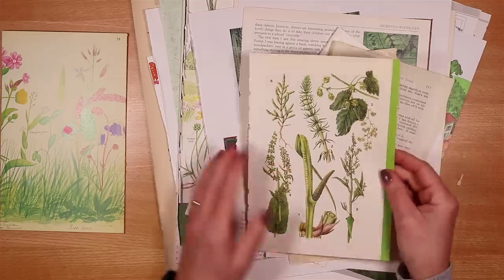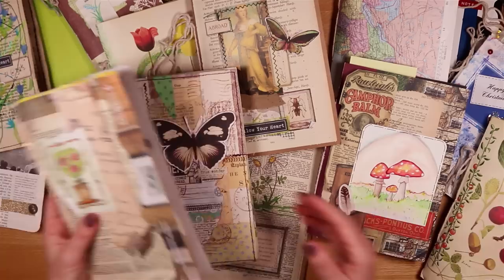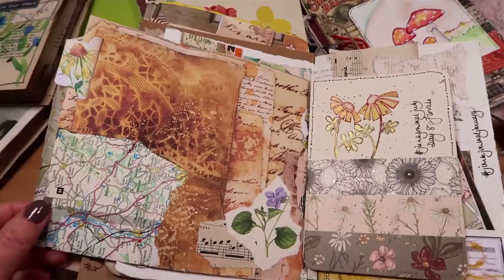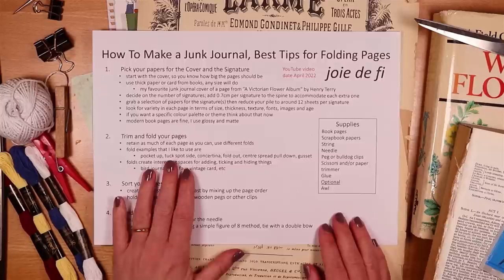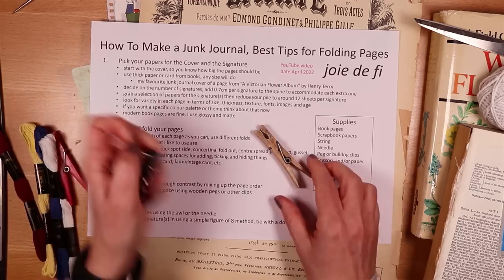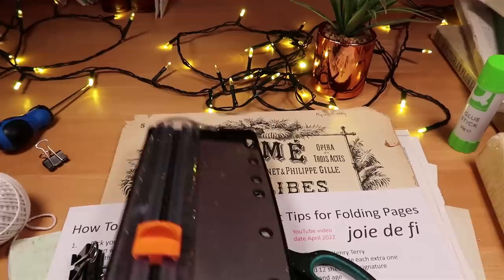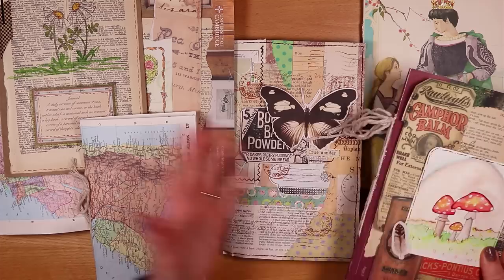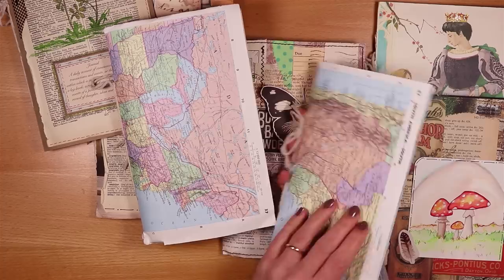HOW to MAKE a JUNK JOURNAL ⭐ Best Tips And Tricks For Folding Pages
HOW to MAKE a JUNK JOURNAL ⭐ Best Tips And Tricks For Folding Pages - I make an easy junk journal sharing page folding ideas, making a junk journal is easy with this step by step tutorial. Sharing tips and tricks for folding pages easily. Basic supplies required are listed below, free Process Steps are

Supplies for making the easiest junk journal
1. Book pages in different thicknesses, sizes, styles, fonts and colours
2. Scrapbook paper, collage paper (digital papers and coffee dyed papers are optional)
3. String or embroidery thread for binding the signature
4. A needle
5. Two pegs or bulldog clips
6. Scissors and/or a paper trimmer
7. A glue stick
8. Optional - an awl for poking holes in the papers

Timestamps:

00:00 Introduction
1:23 Benefits of the Junk Journal Page Folding Method
2:06 Supplies needed to make a Junk Journal
2:10 Free Process Steps for making a Junk Journal
2:23 Benefits of the Junk Journal Page Folding Method
4:39 Choosing papers for, and making a Junk Journal Cover, lots of examples, tips and ideas using book pages
10:06 Choosing papers for a Junk Journal Signature, what to use, why and where to find them
18:40 Folding and trimming your papers, tips and tricks for folding pages, step by step demonstration
29:12 Gluing pages to make Junk Journal Pockets
32:10 Sorting pages in your signature, tips for ordering the pages
34:34 Adding pegs or clips to help with binding by holding papers in place
35:13 Binding the signature, making holes, sewing the signature in
40:01 Page turn of the finished Junk Journal using the page folding method

How To Make A Journal From An Old Book 💕 Step By Step Junk Journal For Beginners